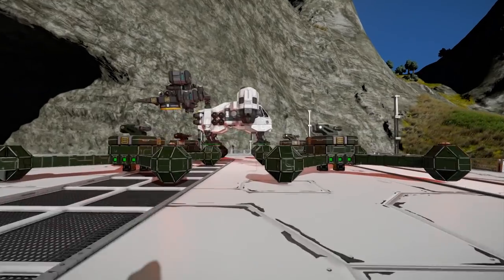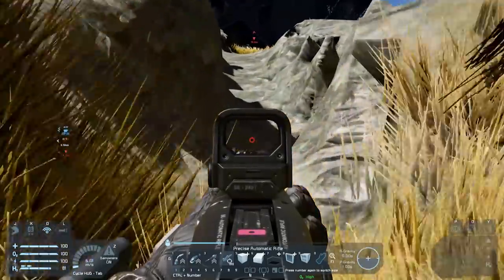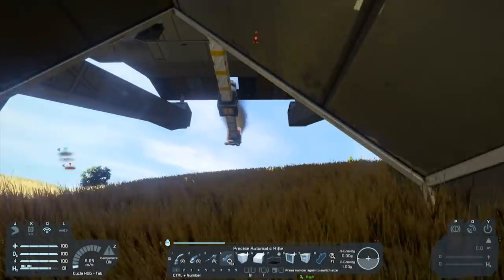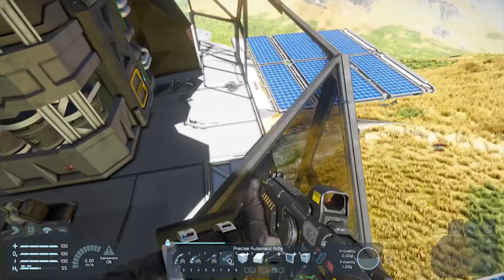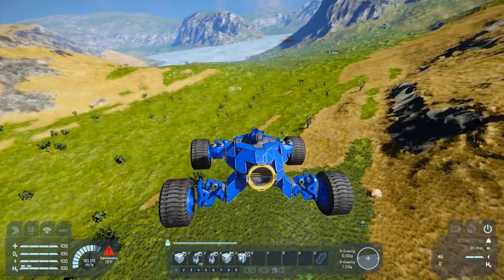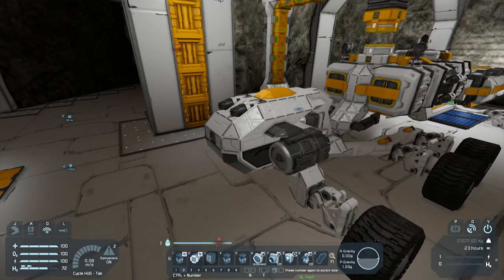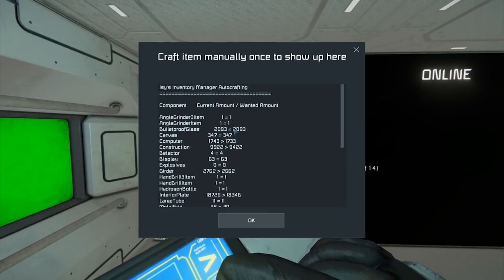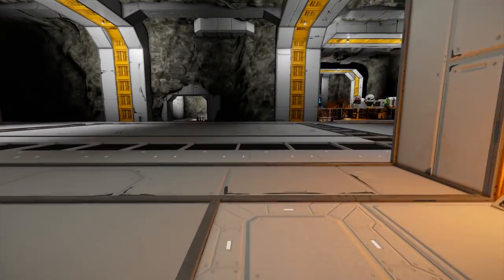Survival, Maybe... #70 Ride of the Bin Chickens (A Space Engineers Survival Series)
And we're off to finish the pirate base once and for all (except for all the other ones). Will the Bin Chicken reign supreme with its assault sandbags?

Music and Sound Effects by:
Space Engineers